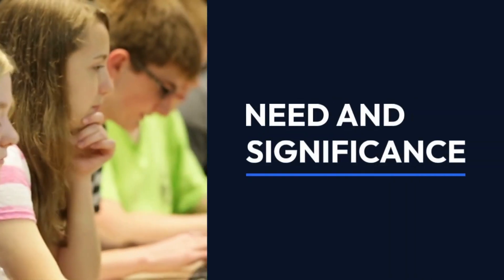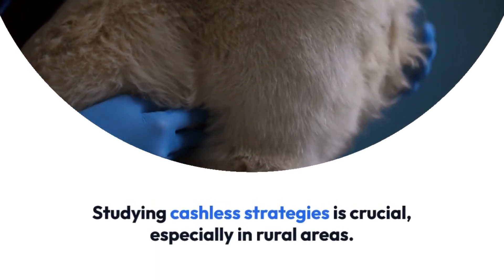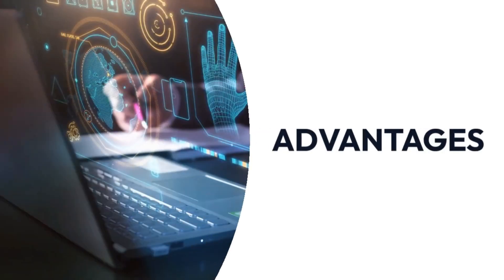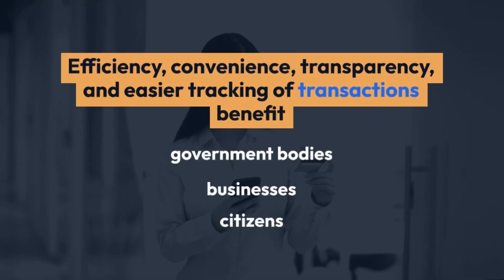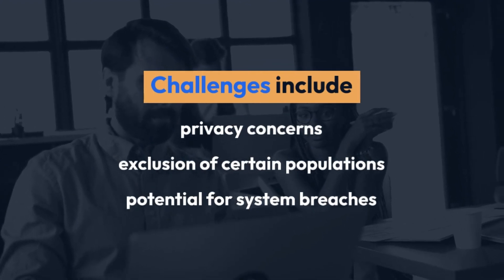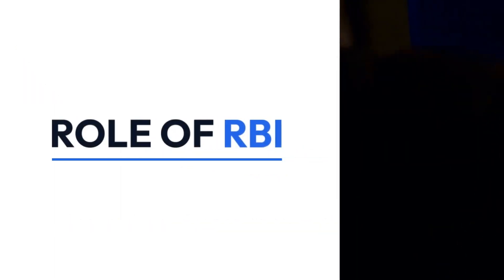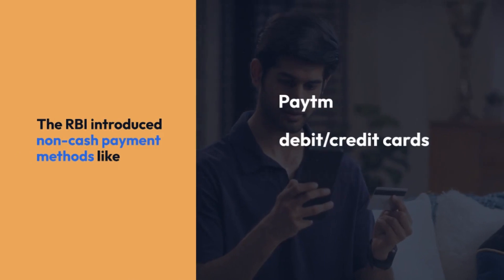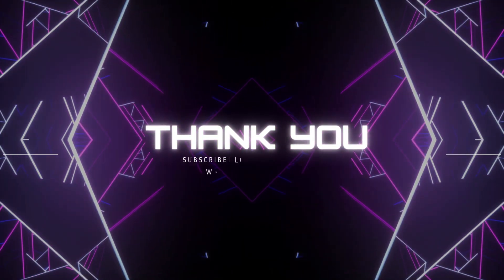Cashless Economy Project Class 12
Today, we're delving into a thought-provoking project on the 'Cashless Economy' tailored for Class 12 students. In this comprehensive exploration of a cashless India project for Class 12, we'll cover key aspects of transitioning to a cashless economy and delve into the intricacies of cashless transactions.

Embark on a journey through the advantages and challenges of a cashless economy, making this project on the cashless economy an ideal resource for your Class 12 curriculum. Discover innovative ways to understand and implement cashless transactions, offering valuable insights for your project on a cashless economy.

As we discuss the project, we'll touch upon important concepts like the significance of demonetization in India, adding depth to your understanding. Explore the breaching meaning in Kannada and dive into how demonetization has shaped the economic landscape, all essential components for a well-rounded project.

Additionally, this video includes useful information on Nelson Mandela, providing class 10 students with Hindi PDF notes and summaries. Uncover the intricacies of bibliography in Hindi for your project, offering valuable guidance for academic excellence.

For those in search of MBA finance project downloads, you're in luck! We'll provide free downloads in Word, ensuring accessibility and convenience for your academic pursuits. Explore note-making examples for Class 12 HSC and discover creative project file decoration ideas for history, making your project visually appealing.

In the realm of e-commerce, we touch upon the conclusion of e-commerce in a PowerPoint presentation, offering comprehensive insights. Additionally, we'll explore 'Wealthsafe' and share tips on how to achieve a stellar 90 in Class 12 commerce.

Don't miss out on this enriching content. Happy learning!